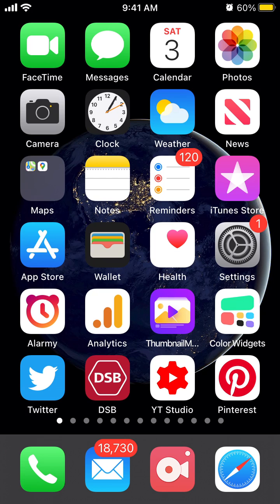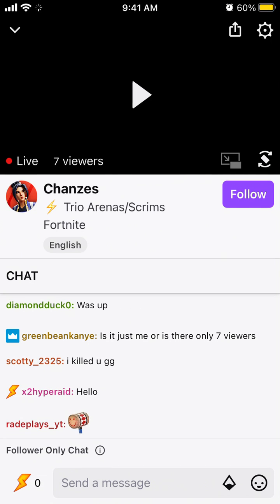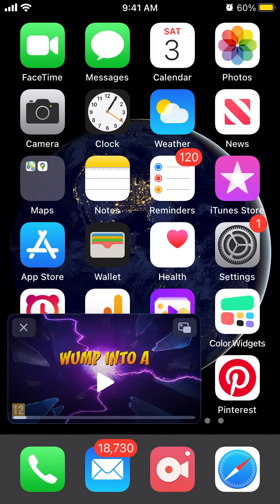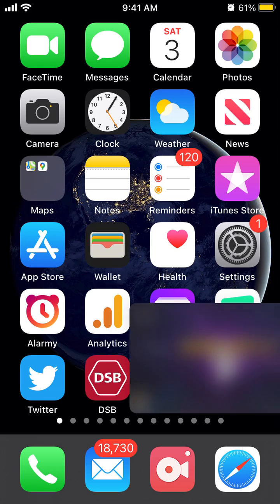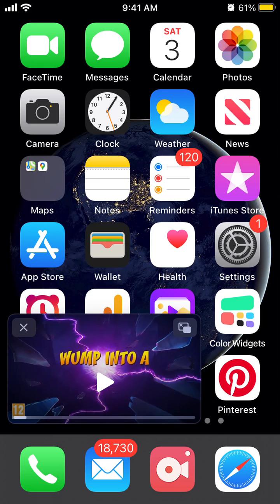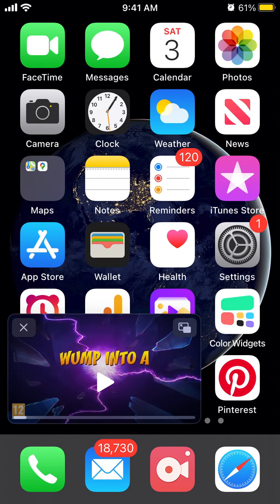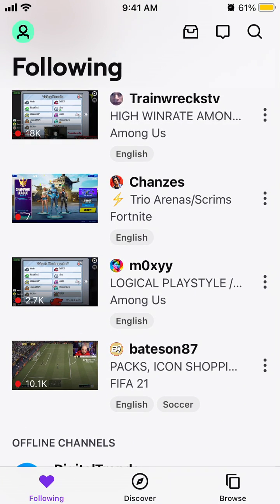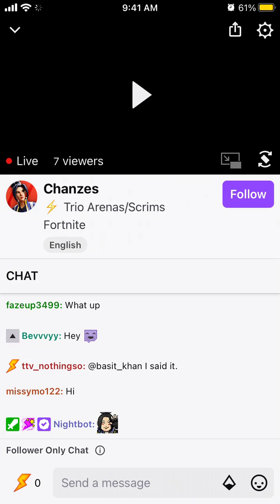How to REMOVE TWITCH Picture in Picture on iPhone?